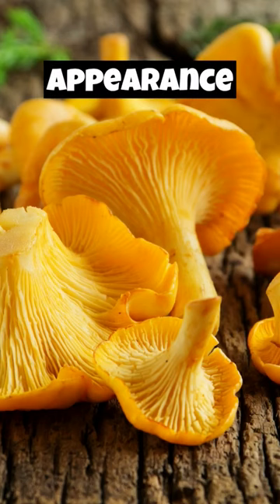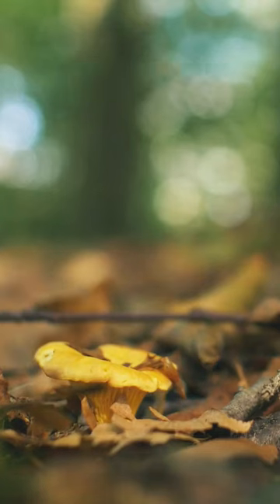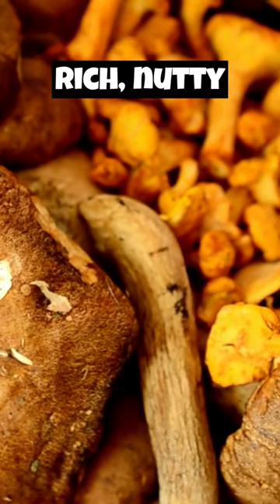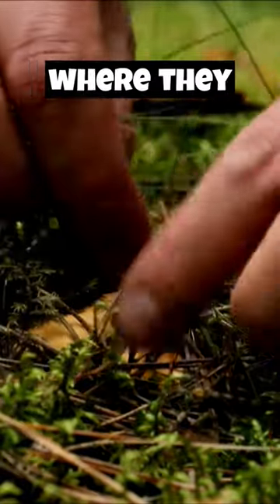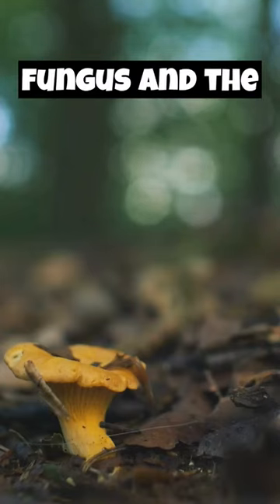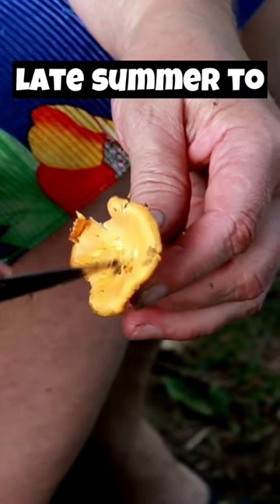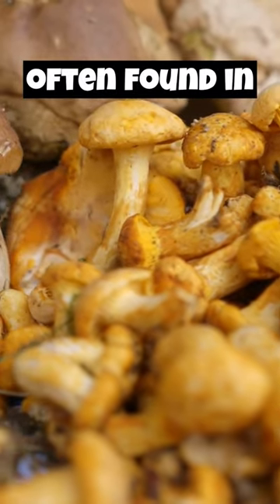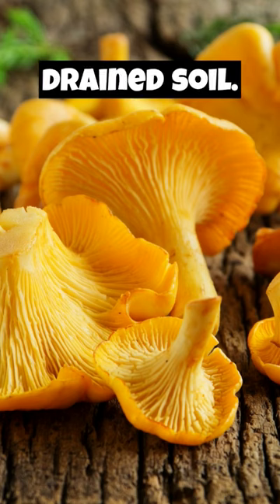Golden Secrets: 5 Intriguing Facts about Chanterelle Mushrooms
Great mushroom to forage.